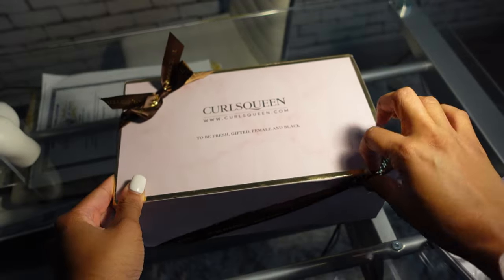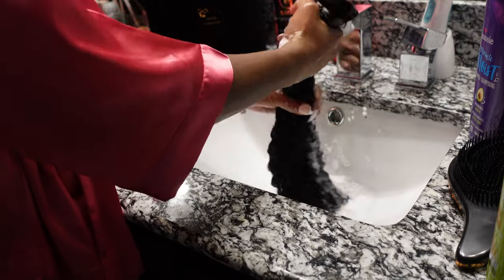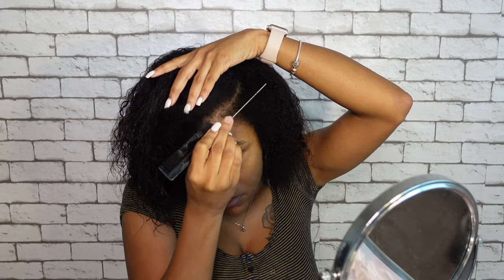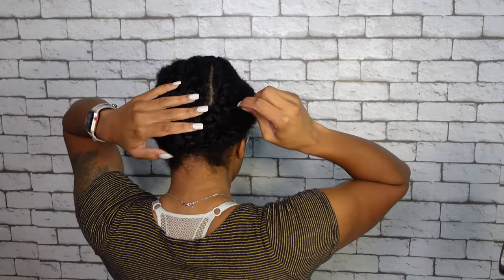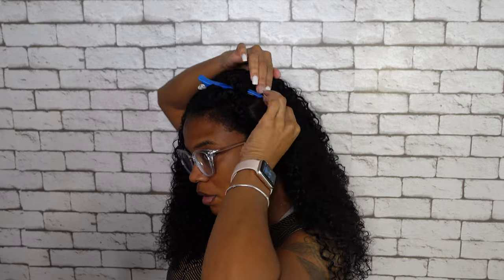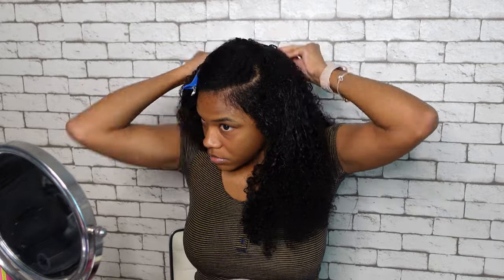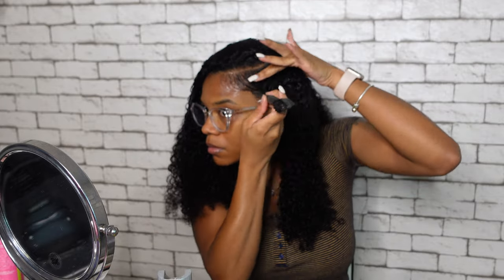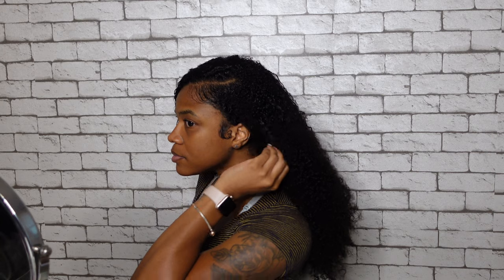installing curly clip ins | perfect texture match + blending tips | ft. Curlsqueen | Akeira Janee’💕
I am wearing a 20 inches clip in hair extensions in water jerry curly texture from CURLSQUEEN .

APPs

AGE: 25
BIRTHDAY: Aug 1st
CAMERA: Sony ZV-1
EDITING SOFTWARE: Final Cut Pro